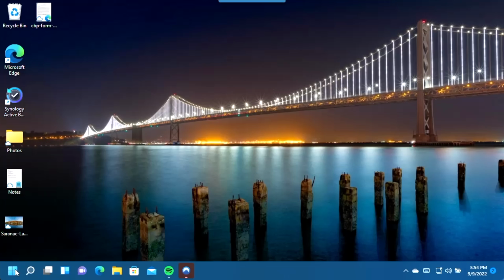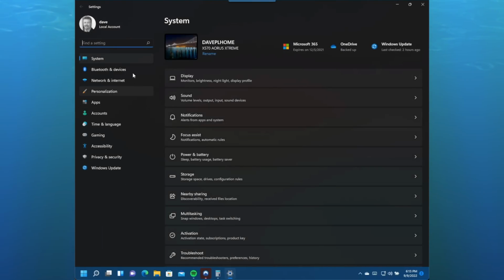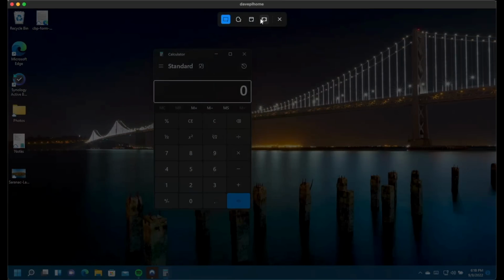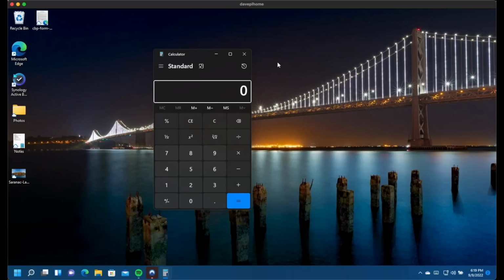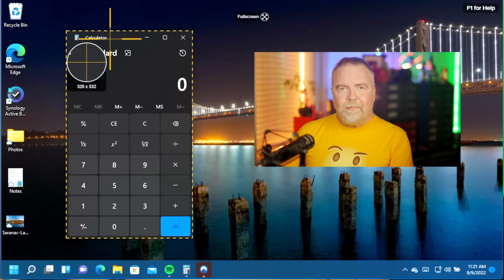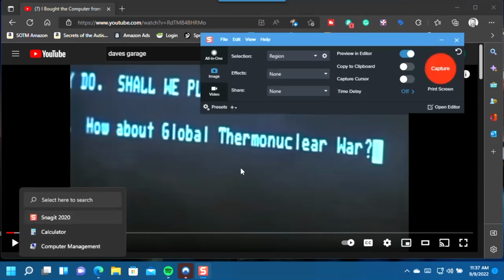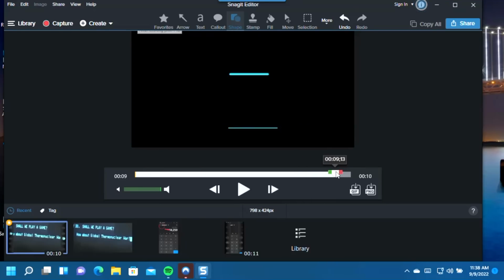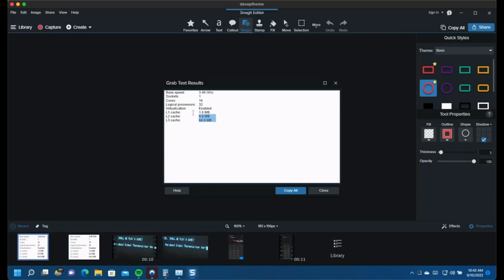Stupid Windows Tricks 2: Grabbing Your Junk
Dave explains the top 3 ways to grab a picture of a part of your desktop or the entire screen, including how to record a video.  Snagit For my book "Secrets of the Autistic Millionaire"

My bad for not mentioning that ALT_PRINTSCREEN grabs the active window only, instead of the whole desktop!

* Camera: Sony FX-3
* Camera Lens: 50mm F1.4 Art DG HSM
* Microphone: Electro-Voice RE 320
* Teleprompter: Glide Gear TMP 100
* SD Cards: Sony TOUGH